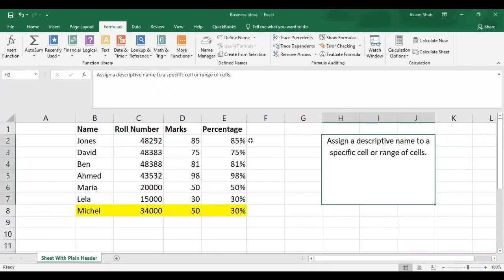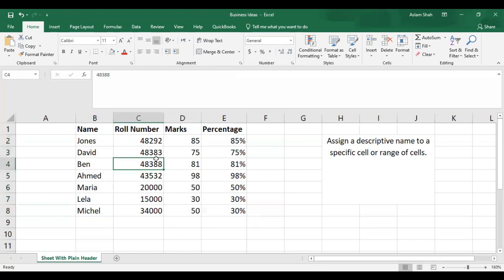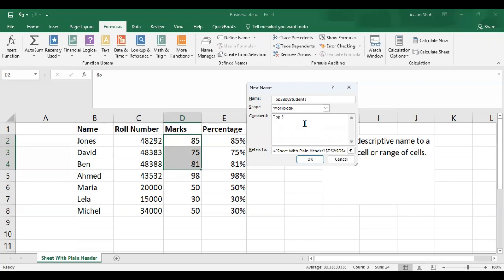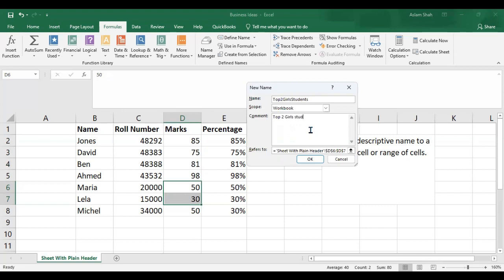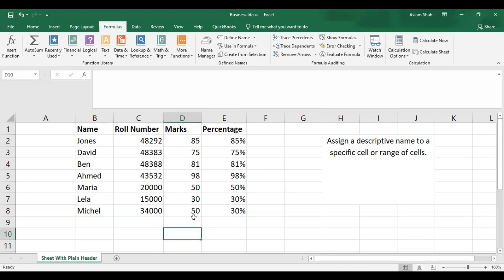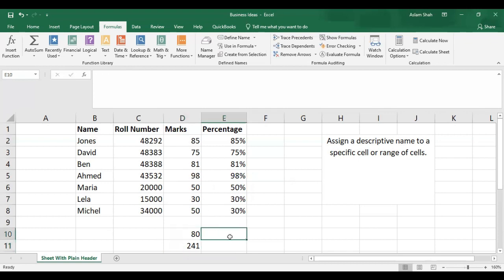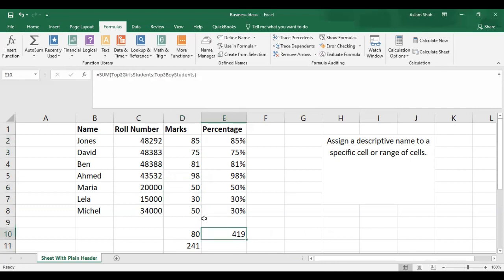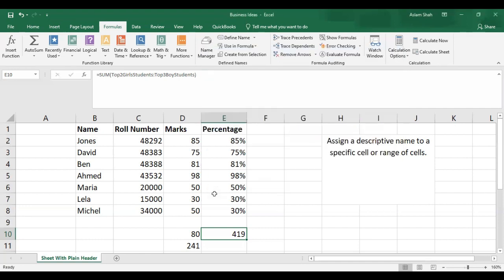Lec 20, Using Named Ranges in Excel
amed Ranges in Excel are a powerful feature that allows you to assign a descriptive name to a specific cell or range of cells. Instead of referring to cells by their cell references (e.g., A1, B2, etc.), you can use the named range to make formulas and data references more readable and maintainable.